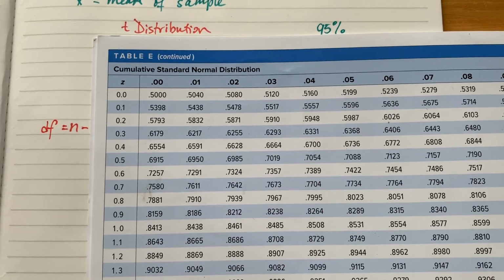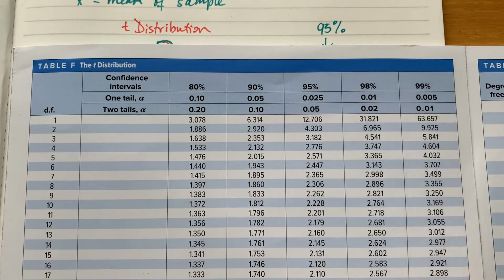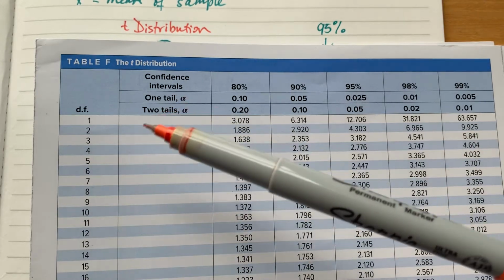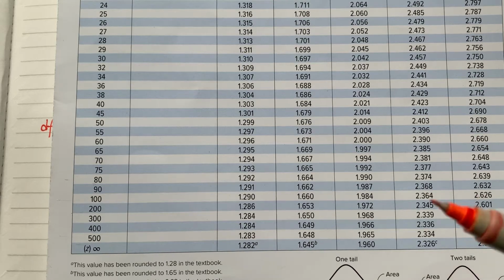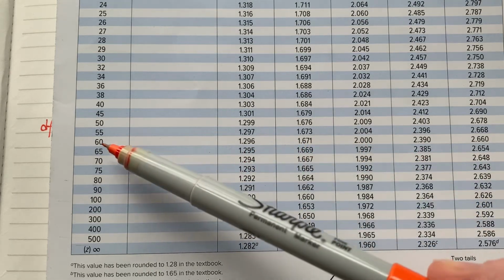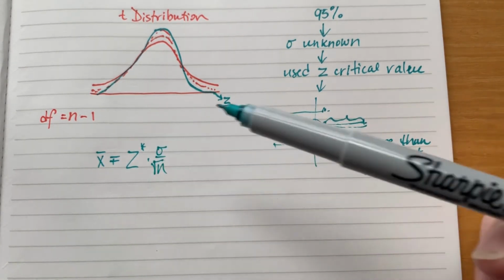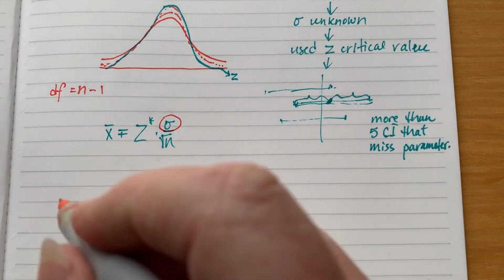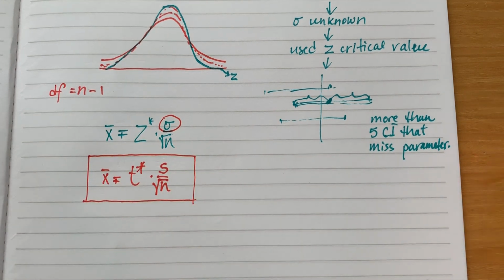How to find critical values for t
Degrees of freedom and confidence levels